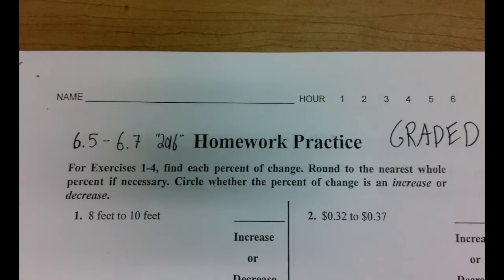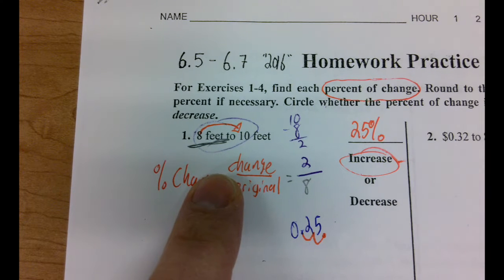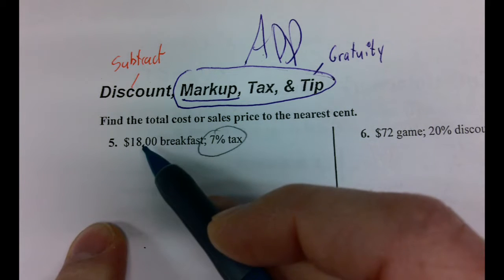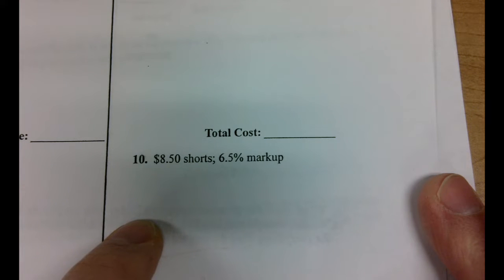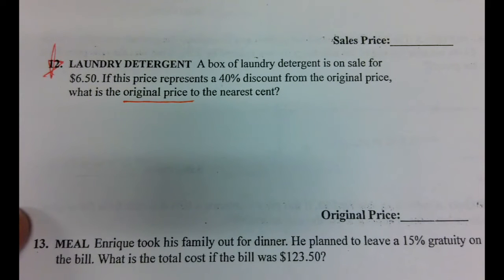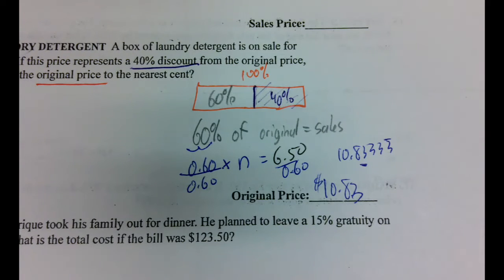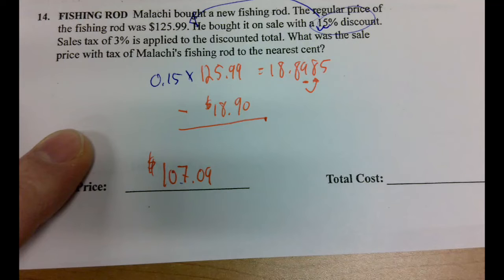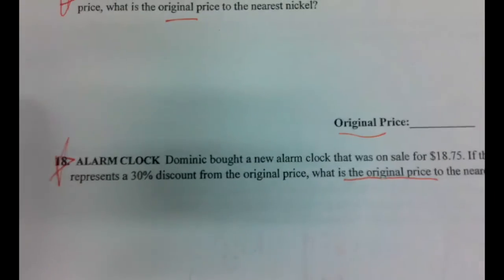6.5-6.7 Review Packet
Review packet of Percent Change, Percent Error, Tax, Tip, Discount, Markup and word problems (three of which are find the original price). jh